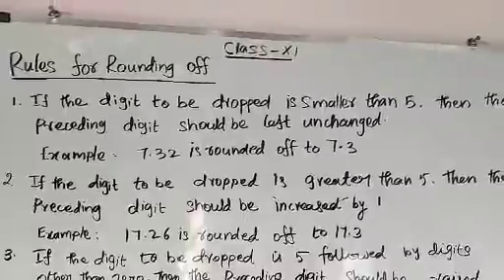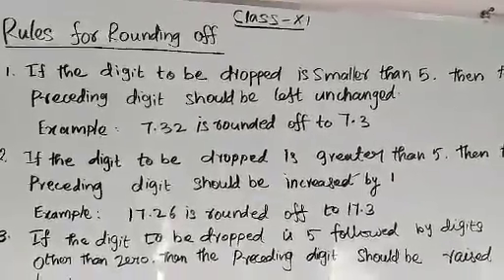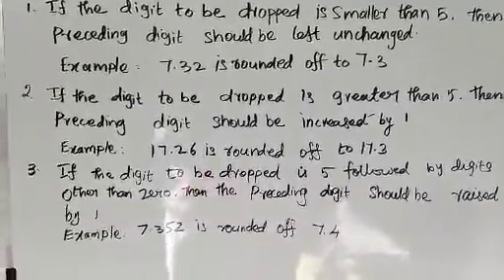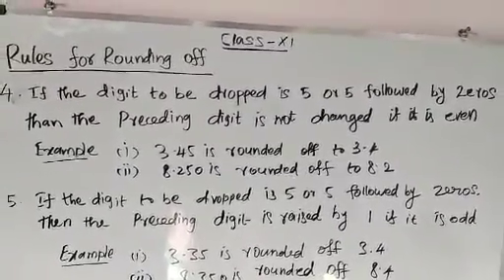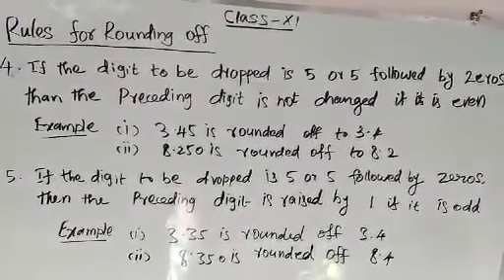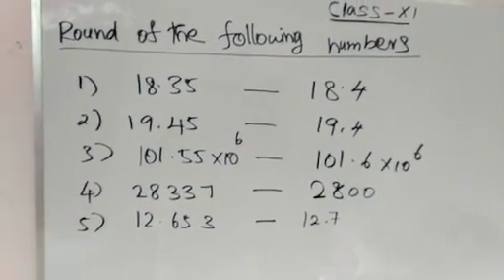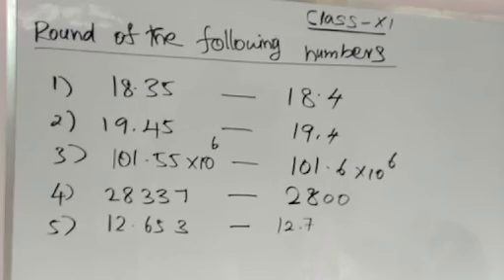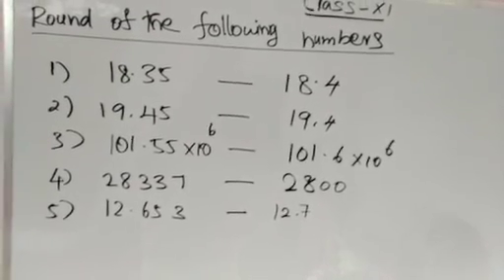Rules for rounding off for class 11 th